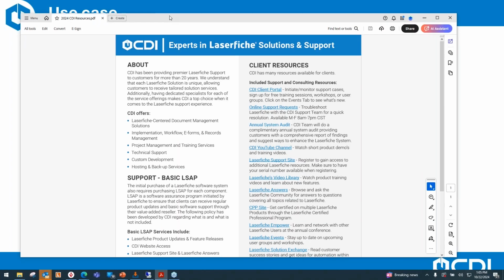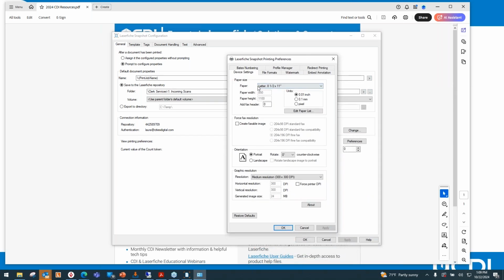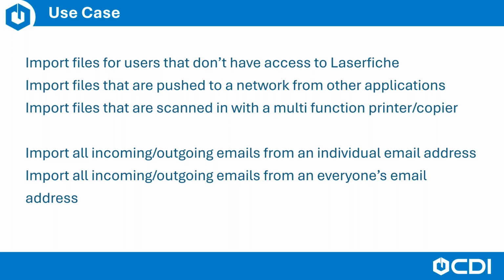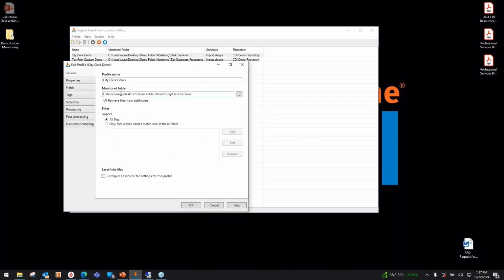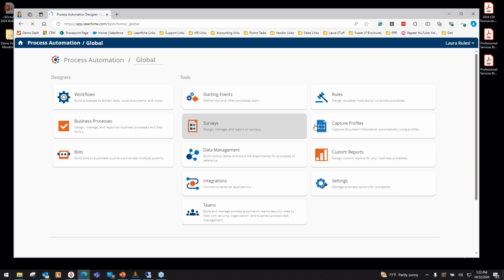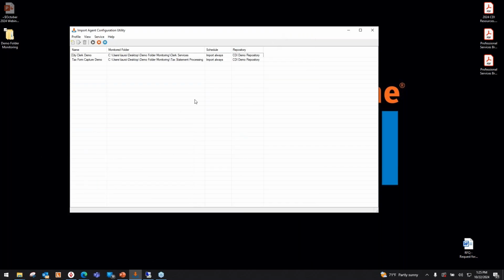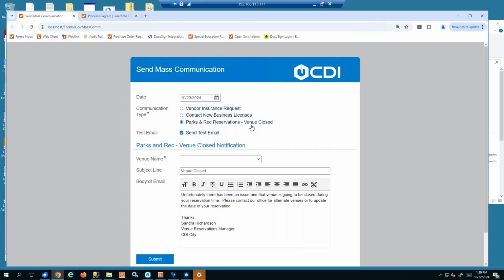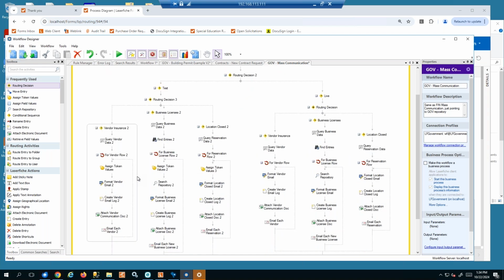Laserfiche Tutorial: 3 Scary Productivity Killers - How to Outrun The Zombies of Productivity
Join CDI and learn how you can automate some very routine tasks that sap productivity from you. Become more efficient and find those productivity ghosts in the machine!

In this webinar you will learn:

• Stop printing everything! Print to Laserfiche.
• Capture documents automatically from email; stop importing them.
• Let Laserfiche create & send bulk emails.

• Laserfiche Support
• Laserfiche Sales
• Laserfiche Consulting
• Laserfiche Hosting
• Laserfiche Integrations
• Scanning Hardware

📩 NEWSLETTER
Take your Laserfiche knowledge further with the CDI newsletter: